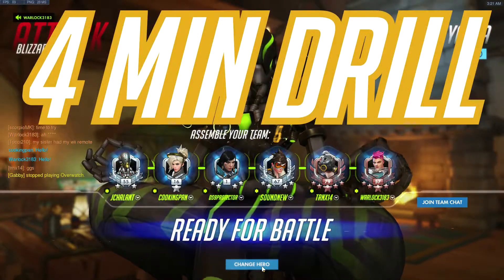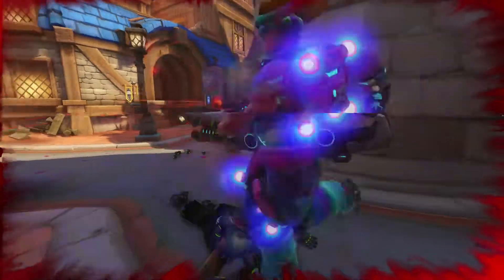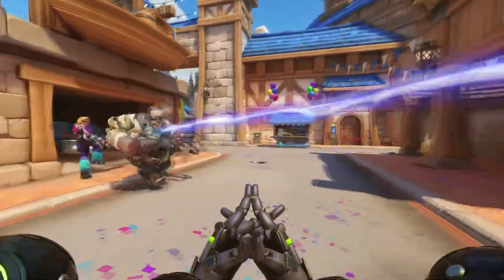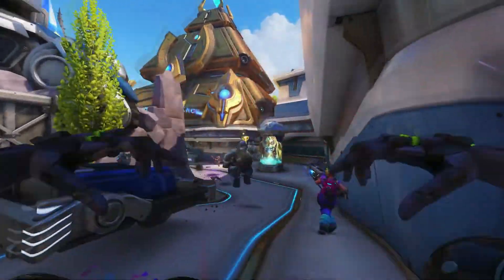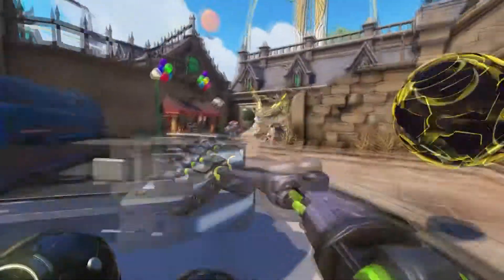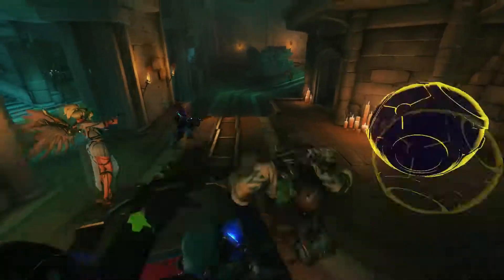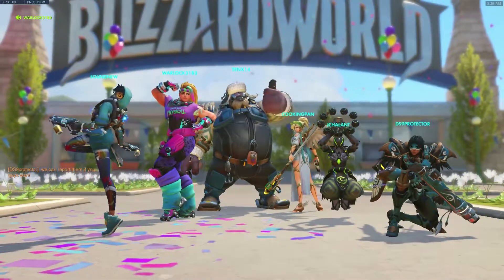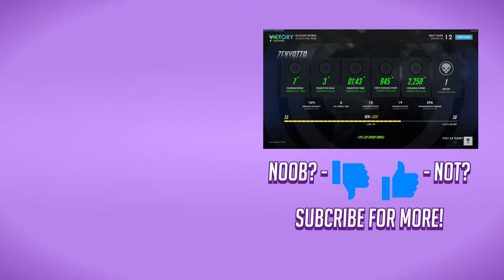Overwatch 4 min drill w/Zenyatta on Blizzardworld!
Hybrid payloads are one of my favorite map types, though I would like to see a push and conquer variant.  Here Zenyatta experiences a tranquil ride to the end of Blizzard World in record time!

Dexteram Tunnelers: My community Minecraft world